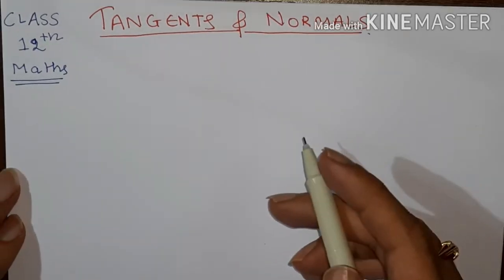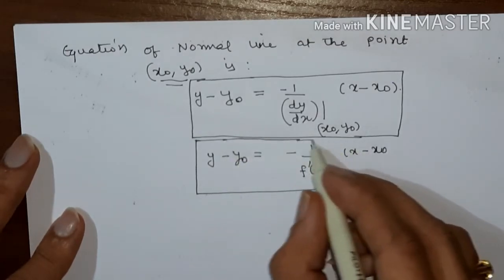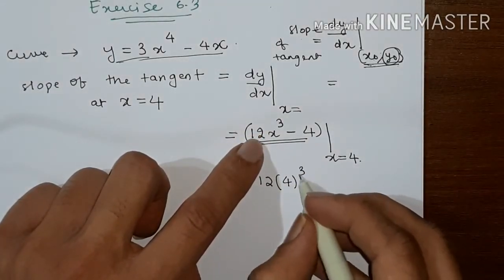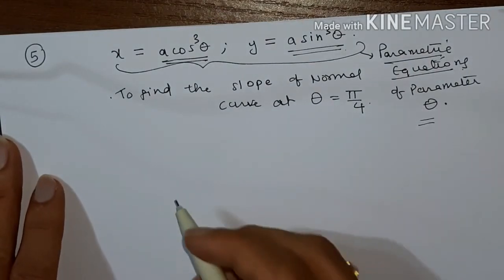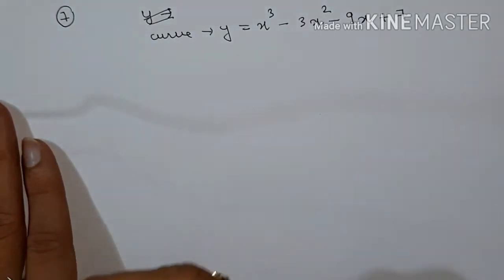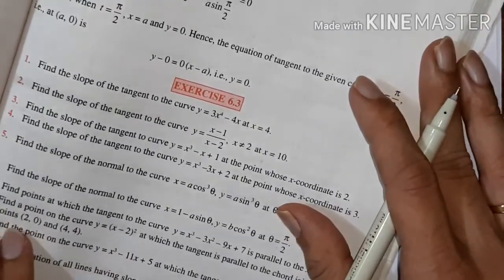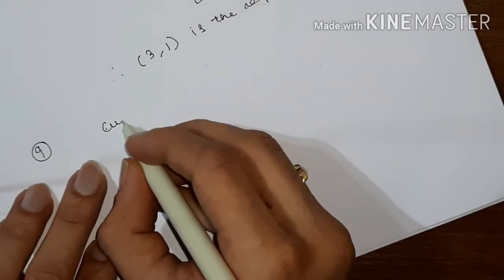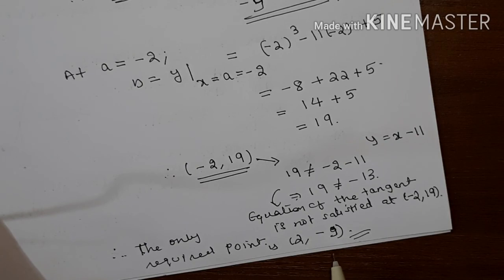12th Class Maths Tangents & Normals Exercise 6.3 Problem 1-9 Chapter 6 CBSE/NCERT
In this video I have explained the concept of Tangents & Normals and solved Problem 1 To Problem 9 of the Exercise 6.3 of the Chapter 6 Application of Derivatives of Class 12th Maths CBSE/NCERT.

SimplyMathematical